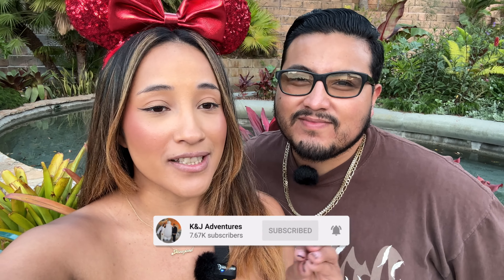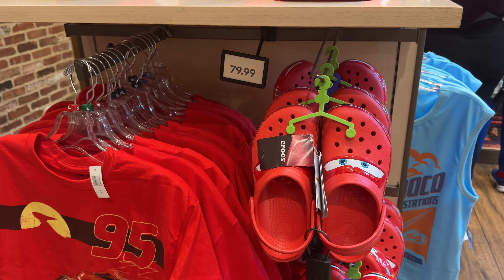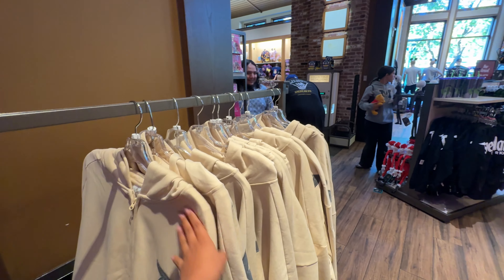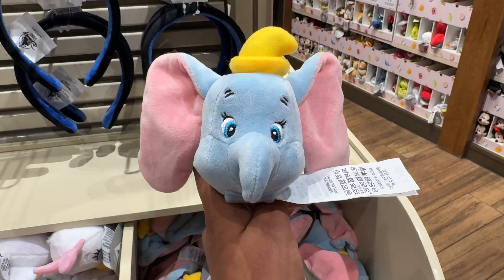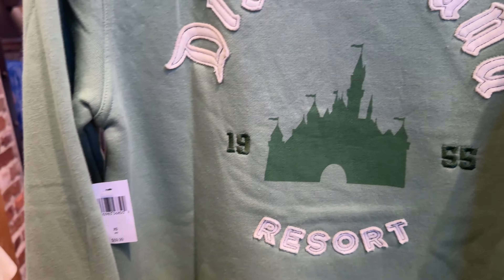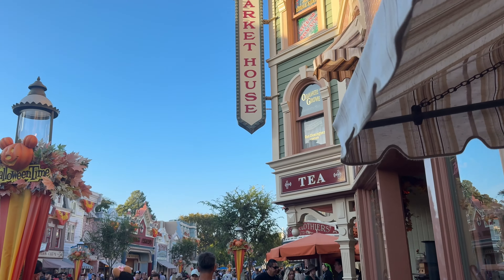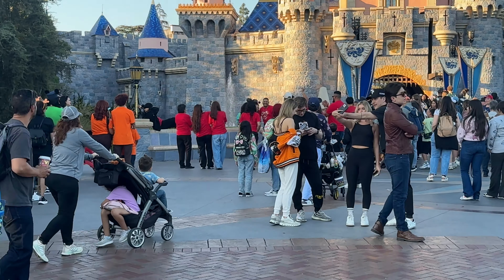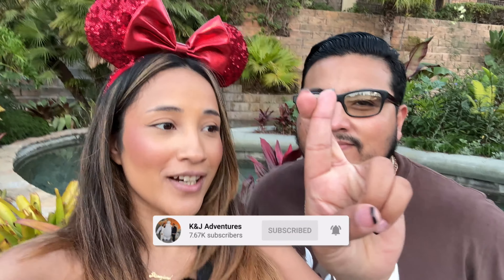SO many park updates! Tiana’s Bayou Adventure! & ice caps arrive + merch search! disneyland resort!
Hey grape soda crew!🍇🥤✨ this video was recorded and edited the same day, can you believe that? WHO ARE WE.. anyways, in this video we bring to you all the updates and merch we could find around the park. Can Christmas slow down? Halloween hasn’t even passed yet for the castle to ALREADY have ice caps. And ALSOOOO, the walls at Tiana’s bayou adventure went down, I COMPLETELY forgot what it looked like back there. ☺️✨

FAQ’s
Our Camera: Sony ZV1
Our Mic: Rode Video Micro 2
Our Tripod: Ulanzi MT08
Our Lighting: Ulanzi VL49